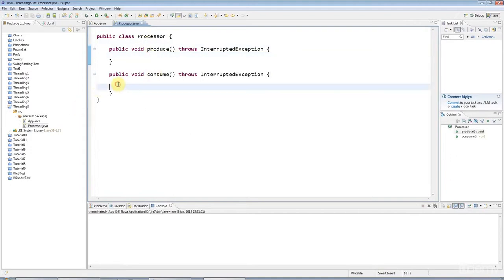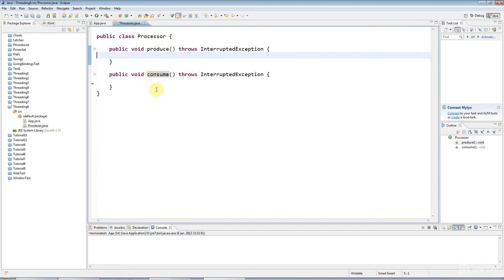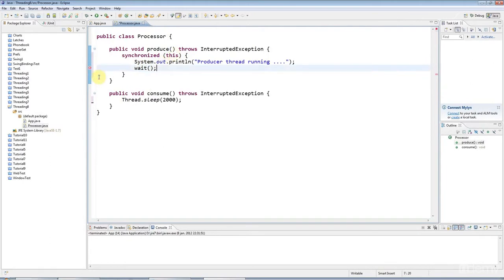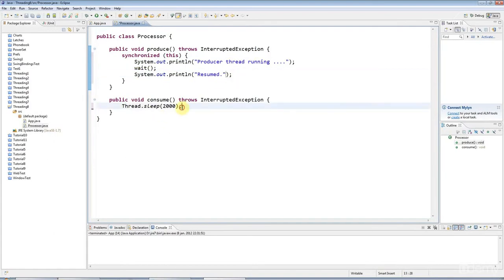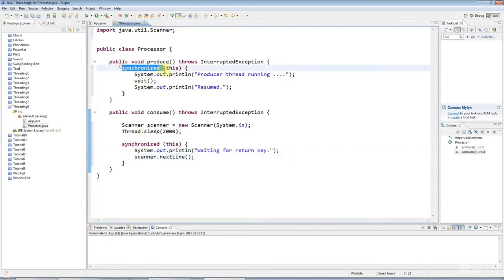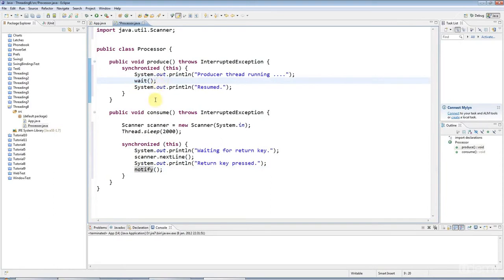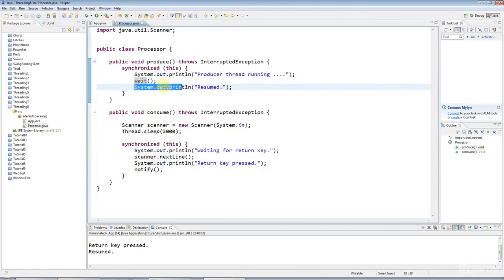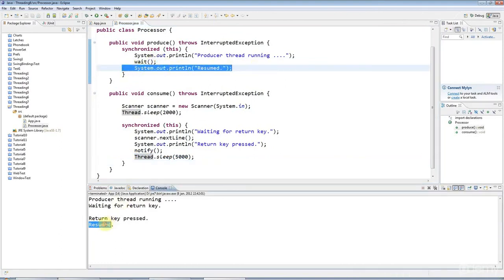Java Multithreading Lecture 8: Wait and Notify